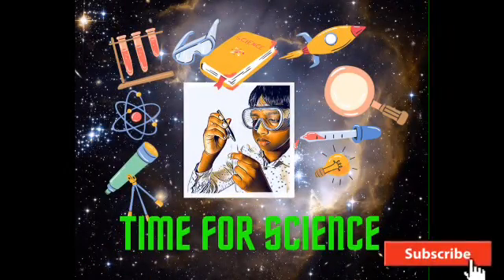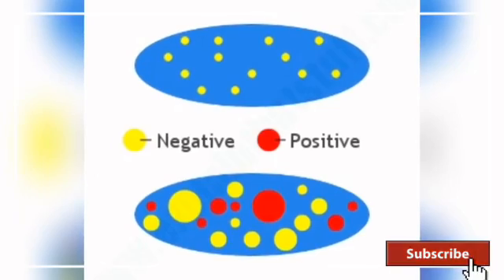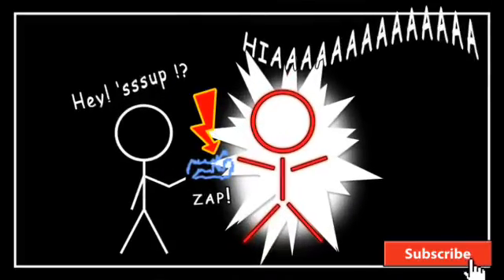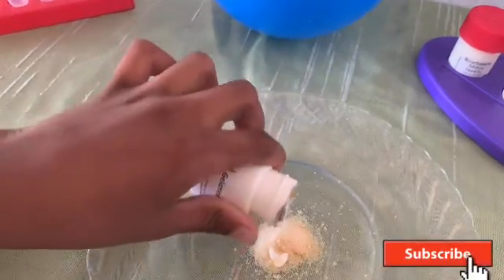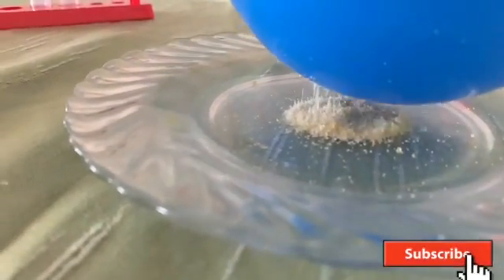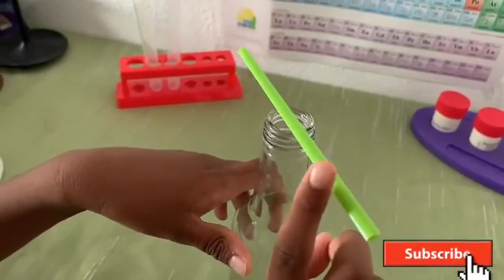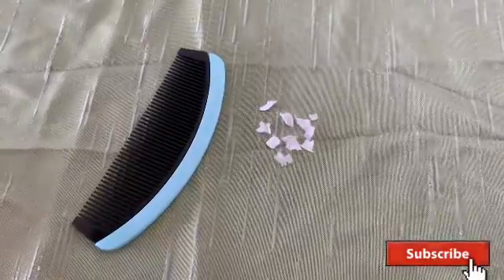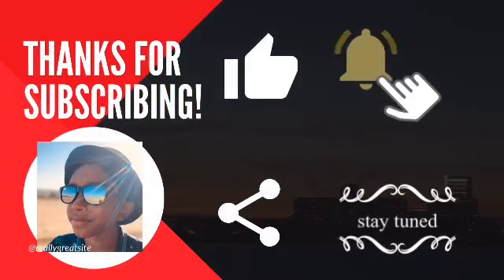Exploring static electricity |How it is produce| Science experiment for kids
▶️Hi friends, today let’s learn about static electricity

▶️I made three science experiments with wool, balloon ,tissue,plastic straw, bottle and plastic comb

▶️Explanation For how  static electricity produce and work

▶️ Experiments with explanations

See you soon with another video ..bye 😊